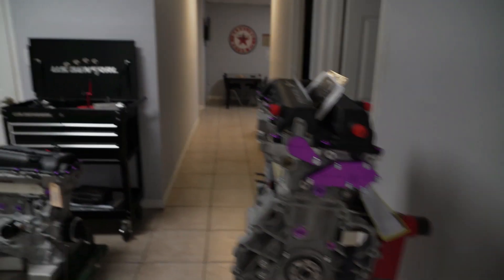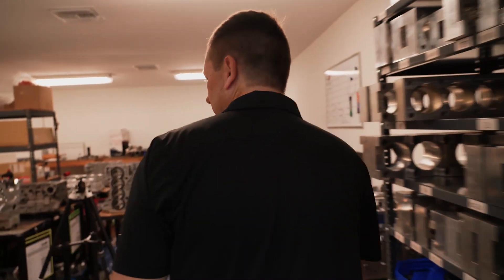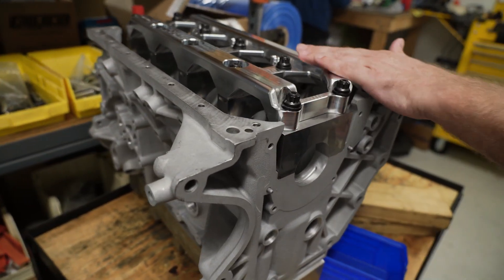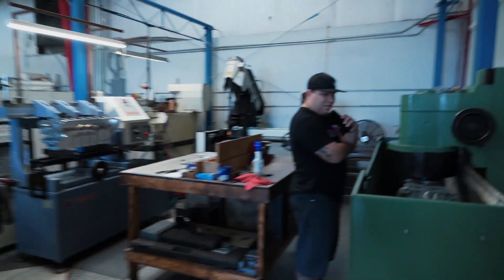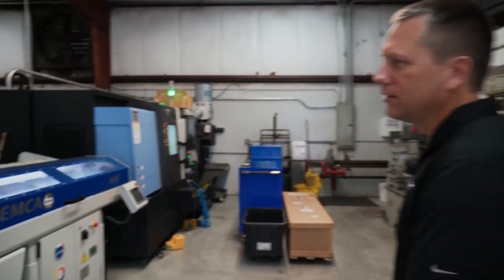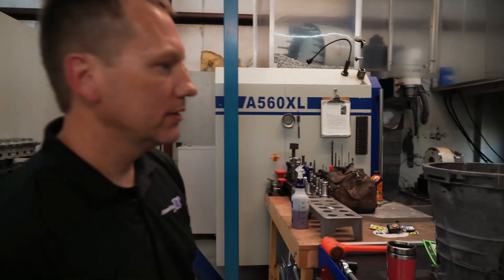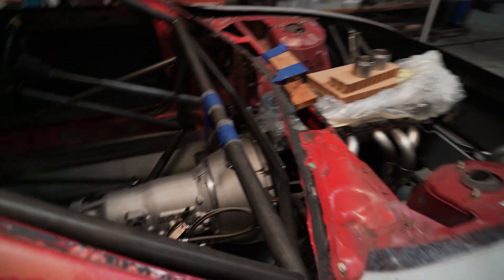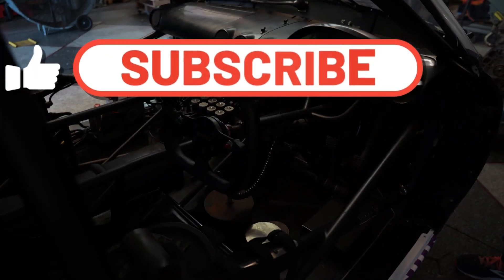2000HP Billet 2JZ | SR20 | TB48 Manufacturing (mazworx shop tour)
a brief tour of Mazworx race engines and what we have currently happening in the shop.